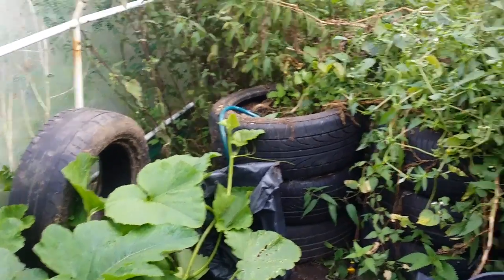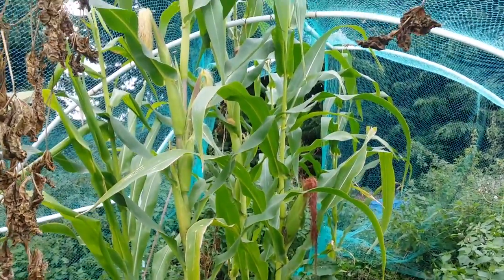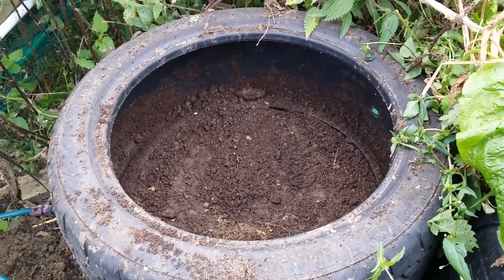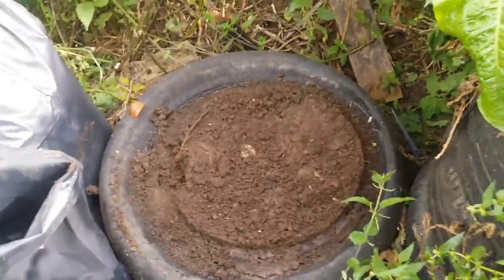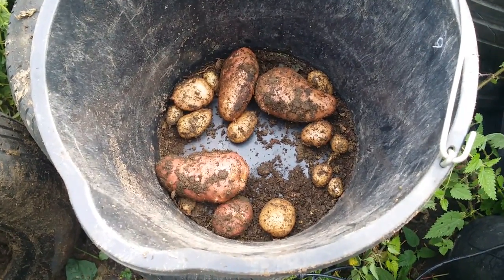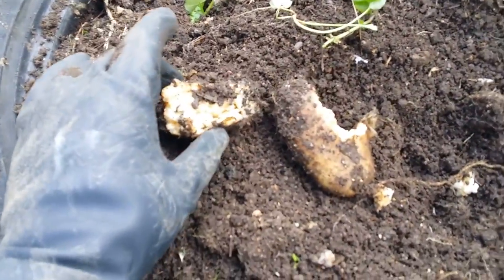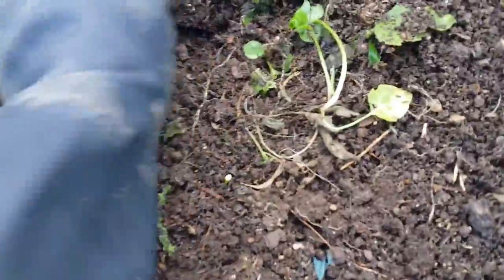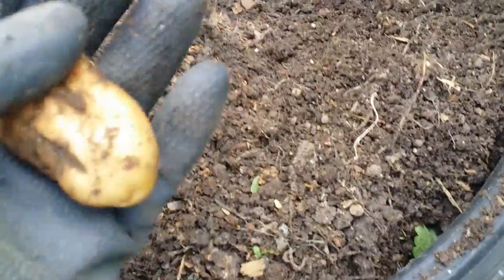Potato Towers: The Results Are In!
In this video I'm harvesting the potato towers and discussing the results of my first experiment with growing potatoes in stacked up car tires.

These potatoes are now in my winter supply, to see me through the first few months of the Year of Food!

NB: Sorry guys, the volume on the later discussion section is a bit low. Sorry about this, it sounded OK in editing. I'll be checking out my mic setup fr the next vid!